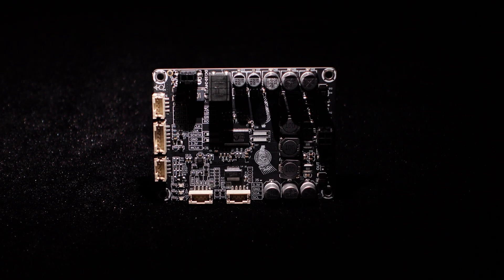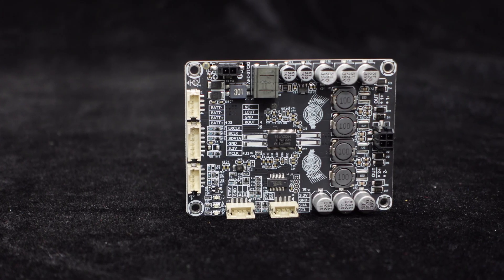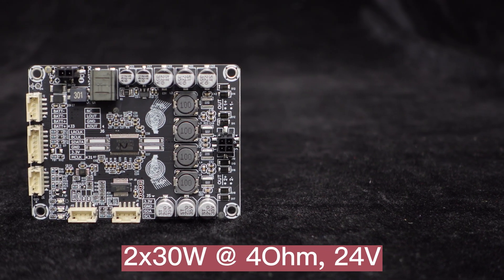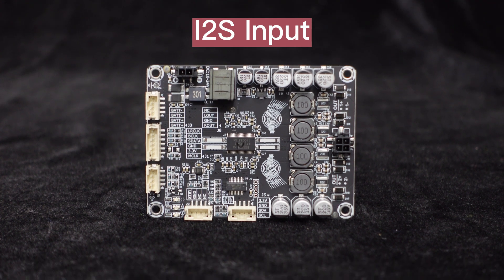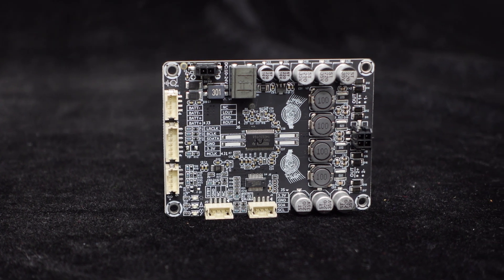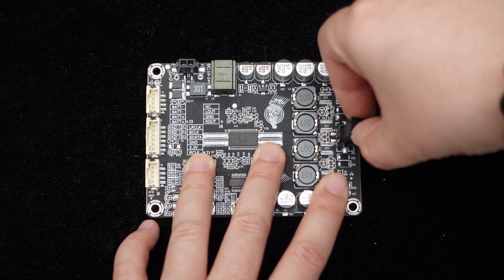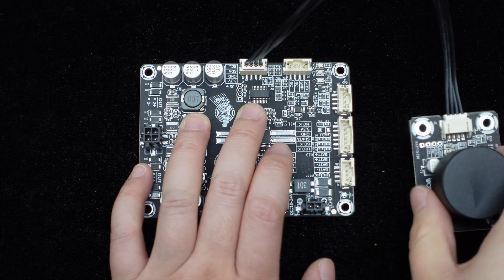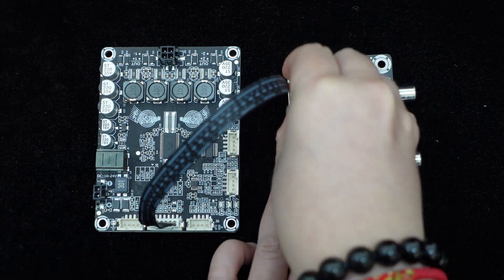Stereo 30W Low Power I2S Audio Amplifier Board & DAC TAS5756 Supporting Battery Power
Introducing the DIPO1 I2S digital power amplifier board by WONDOM. This dual-channel 30 watts stereo medium-power digital audio power amplifier board also functions as a high-performance DAC. It boasts a simple and exquisite appearance with high-quality materials for reliable quality. The DIPO1 supports DC 10 to 24 volts power voltage and features Molex Micro Fit plug-in terminals for easy power supply. It also supports battery power with the WONDOM battery board. With a DC 24 volts power supply and a 4-ohm load, each channel can achieve a 30 watts output, making it ideal for home audio, car speakers, and industrial applications. The TI TAS5756 chip ensures high efficiency of up to 90% and an SNR of up to 102dB. It supports I2S input, avoiding ground noise, and has a sampling rate of 44.1 to 48 Kilohertz with 16-bit or 24-bit resolution. It can be connected to a Raspberry Pi in DIY applications. The DIPO1 can directly input I2S audio or use an analog-to-I2S conversion board for analog sources. It can be connected with other I2S output power amplifier boards for various audio system setups. The DIPO1 provides Micro Fit plug-in terminals for speaker connection and has analog signal output for use as a high-performance DAC. It also has a volume control port and supports standby mode. Experience the impressive sound quality of the DIPO1 in this video demonstration with the CS5343 signal conversion board and 2.5-inch full-range speakers.